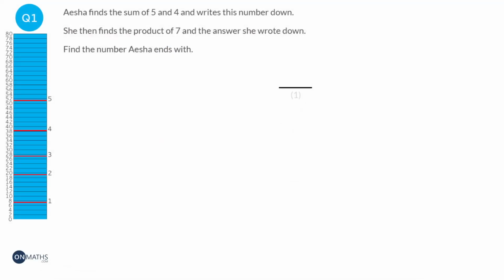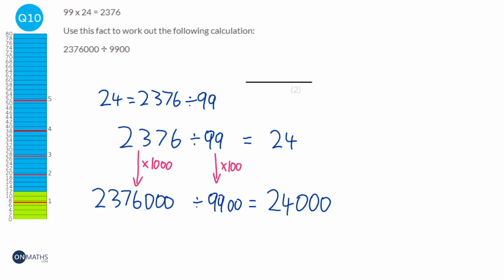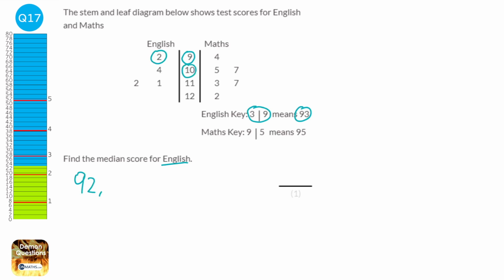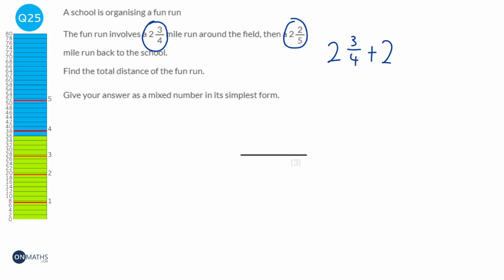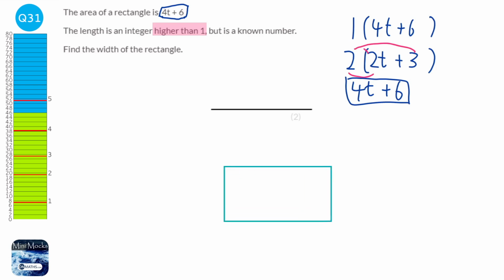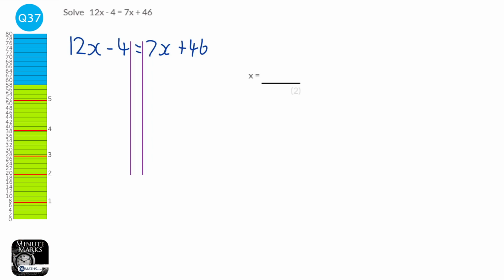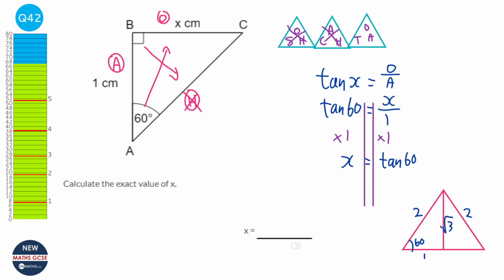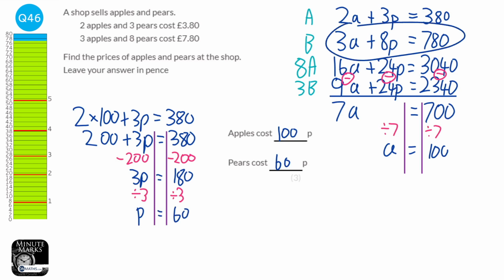Nov 2021 Predicted Maths GCSE Paper 1 Edexcel (Foundation Paper 1) Non Calculator Exam 1MA1-1F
00:00 Introduction
00:24 Q1 Basic Number: Find The Sum And Product Of Numbers
00:56 Q2 Polygons: Naming A Polygon From Diagram
01:32 Q3 Number Indices: Find Odd/Even Square/Cube
02:38 Q4 Factors and Primes: List Factors
03:25 Q5 Sequences: Write Sequence With Term-To-Term Rule
03:43 Q6 Fractions Decimals Percentages: Shade a Percentage Of Squares
04:34 Q7 Basic Geometry: Find Faces In Prism
05:16 Q8 Averages: Median from A List
06:12 Q9 Accuracy: Round to 2 decimal places
06:53 Q10 Accuracy: Use Fact to Find Answer (Divide)
09:01 Q11 Basic Algebra: Substitute Negative Integers into xy^2
10:09 Q12 Ratios: Find 2-Part Ratio From Fraction
11:08 Q13 Constructions And Loci: Find Triangle That Cannot Be Constructed
12:50 Q14 Scatter Graphs: Identify Axis Label On Scatter Graph
13:38 Q15 Percentages: Increase By Amount (Non-Calculator)
15:04 Q16 Area and Perimeter: Find Square Perimeter From Area
16:15 Q17 Handling Data: Data Graphs: Find Median From Back-To-Back Stem and Leaf Diagram
17:19 Q18 Volume And Surface Area: Surface Area of Cuboid
18:43 Q19 Probability: Find Probability From Two Outcomes With Sample Space Diagram (X Spinners)
19:52 Q20 Bearings: Find A From B Bearing Given Angle
21:09 Q21 Averages: Modal Class from Grouped Frequency Table
21:59 Q22 Circles: Area From Diameter (In Terms Of Pi)
22:56 Q23 Circles: Parts of a Circle
23:41 Q24 Probability: Experimental Probability From Table of Frequencies
24:22 Q25 Fractions: Add Mixed Fractions From Worded Question
26:29 Q26 Real-Life Graphs: Name Function To Model Data
27:58 Q27 Compound Measures: Finding Pressure
28:49 Q28 Transformations: Find Incorrect Coordinate From Enlargement
29:40 Q29 Venn Diagrams: Find Probability In Three-Way Venn
30:33 Q30 Inequalities: Solve 2-part Inequality With Negative x
31:26 Q31 Expand/Factorise Linear: Find Length Of Rectangle From Area With Algebra
33:01 Q32 Angles: Find Angle In Rectangle Problem
35:36 Q33 Factors and Primes: Find HCF From Product Of Primes
37:27 Q34 Quadratics: Expression For Area of Rectangle With Quadratic Algebra
38:46 Q35 Similarity And Congruence: Prove Triangle Congruence
39:47 Q36 Non-Linear Graphs: Find x Given y On Reciprocal Graph
40:15 Q37 Solving Linear Equations: 4 Part Equation
41:18 Q38 Sequences: Find Linear nth Term (positive)
42:06 Q39 Straight-Line Graphs: Find Gradient From Graph (m = Positive)
42:38 Q40 Standard Form: Dividing Requiring Bus Stop
45:18 Q41 Proportion: Inverse Proportion &#8211; Derive Equation
46:37 Q42 Trigonometry: Find Length Using Trigonometric Exact Values
49:34 Q43 Probability: Complete Independent Tree Diagram
50:40 Q44 Algebraic Indices: Find Area Of Square Given Perimeter Using Algebraic Indices
52:14 Q45 Vectors: Operations With Vectors ka + mb
53:02 Q46 Simultaneous Equations: Find Apple And Pear Price
56:52 Outro